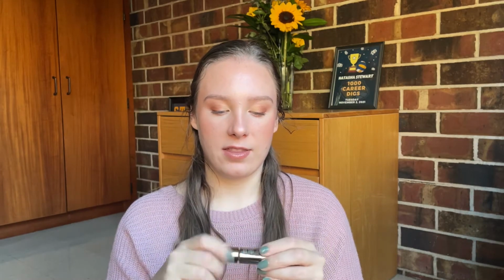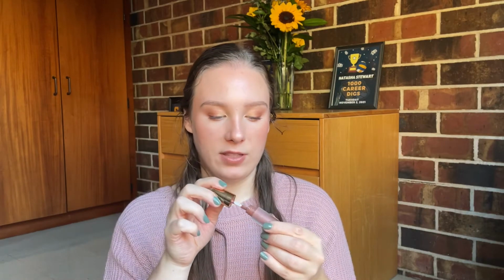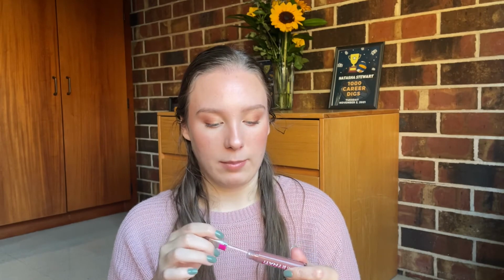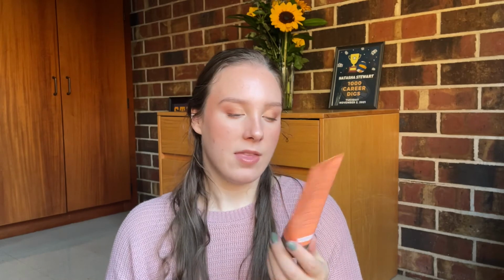Brands I Only Own One Product From | Makeup One Hit Wonders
Hey everyone! I saw Kelly Gooch create a video like this a couple weeks ago and I thought it was such a great idea. It was so much fun discovering which brands I only own one product from. I will be talking about those products as well as if I want to try more from these brands. Let me know if you like these types of videos and what other content you want to see from me! I post new videos about 3 times a week, so if you want to see more from me, please subscribe and hit the bell icon to get notified every time I post.

Poshmark: @natstewart
Mercari: @natstewart38